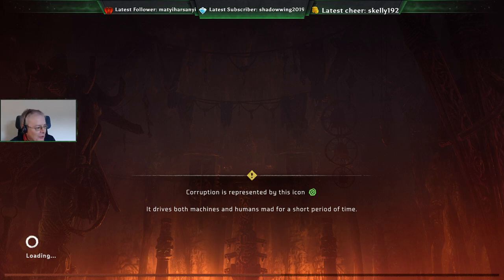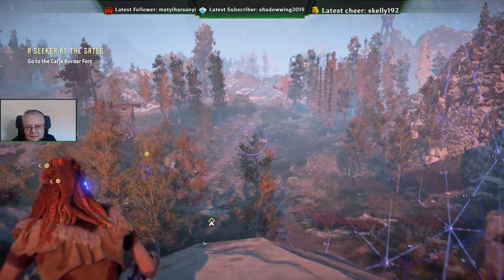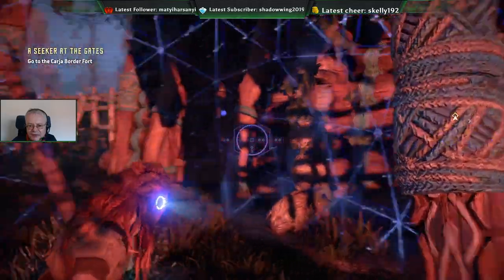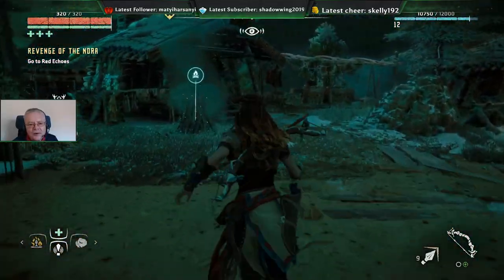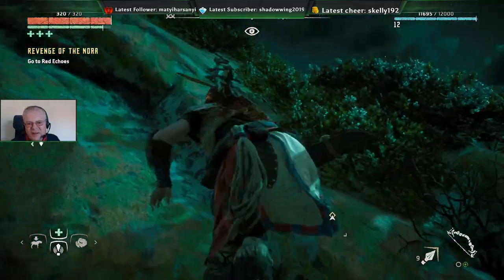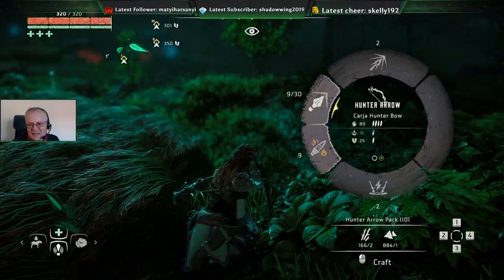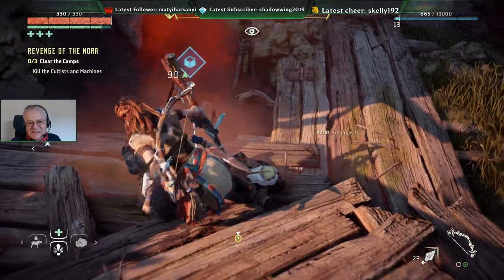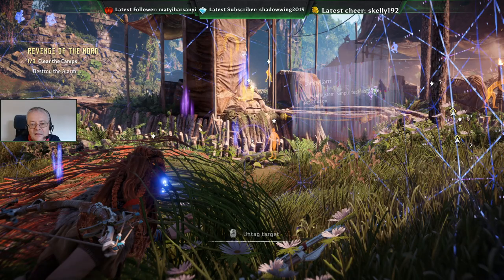Horizon Zero Dawn - Devil's Grief and the Ring of Metal - Episode 4 - Up to the Game Crash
The good bit of the Video after a techologically disrupted stream!